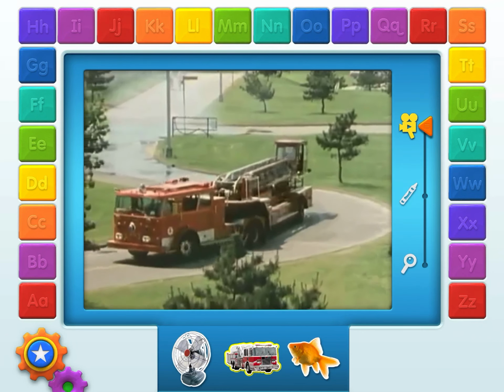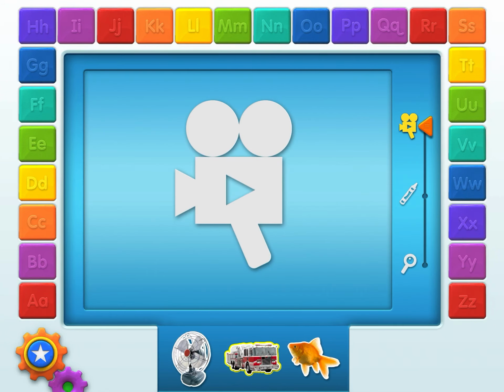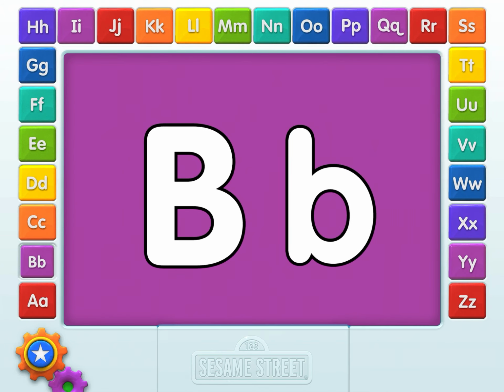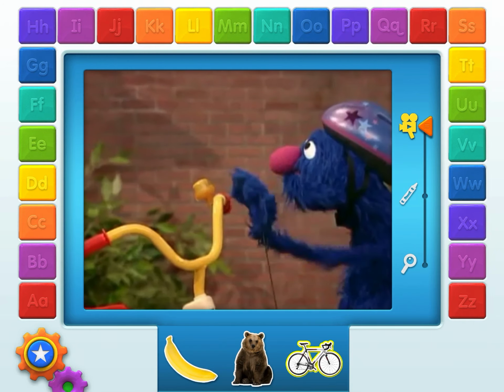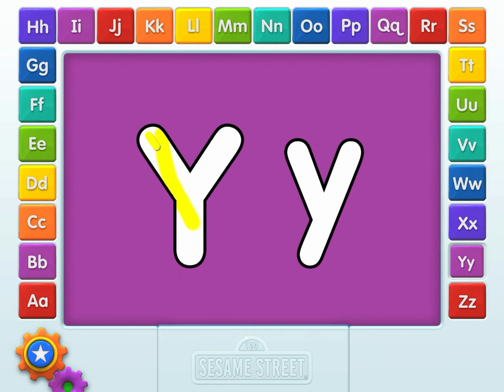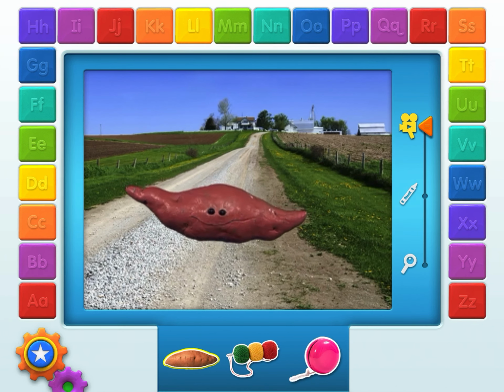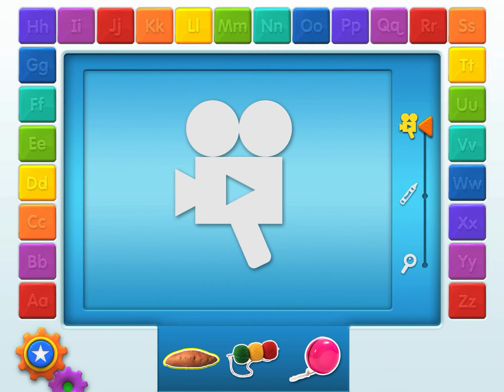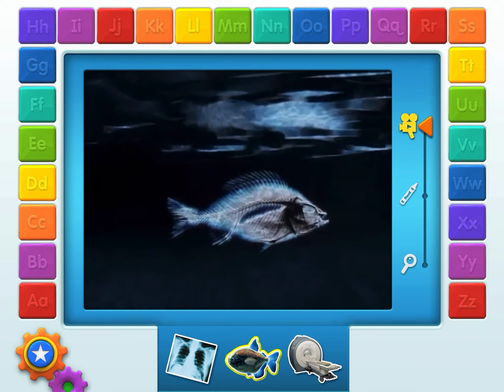Elmo Love's Abc's & Driving Zone Russia